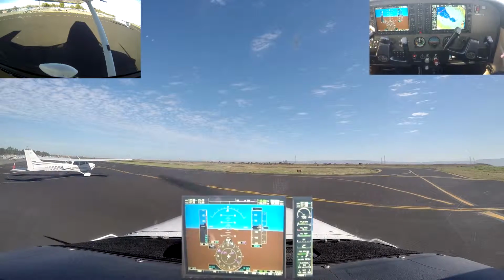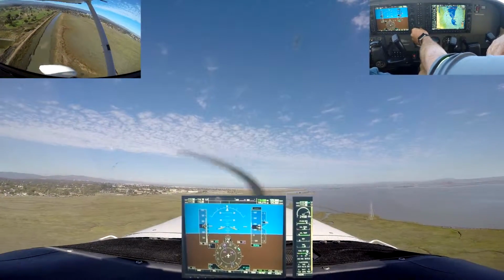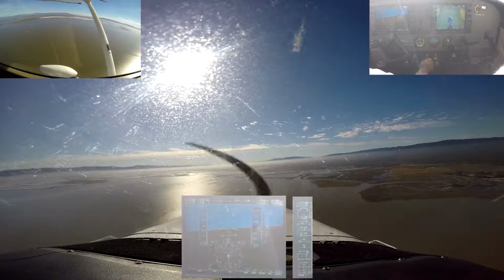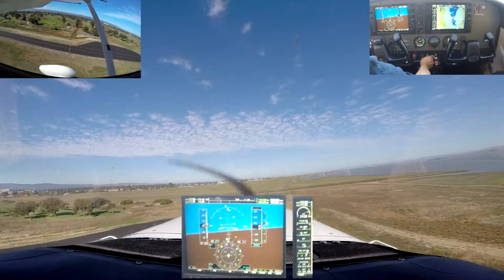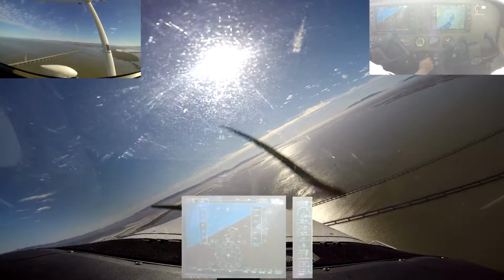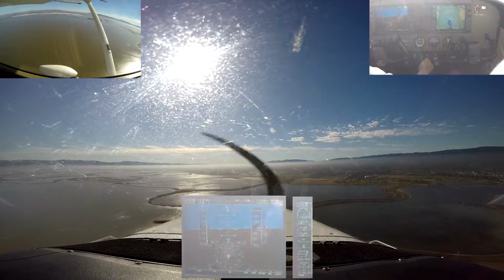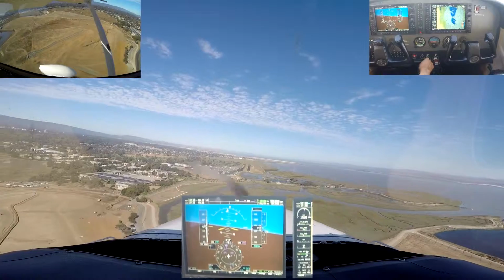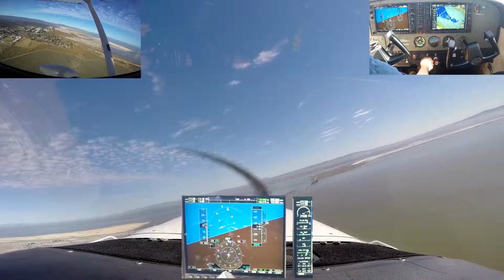FL44 KPAO Take Off Pattern Work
Flight No. 44 took-off from Palo Alto Airport (KPAO) 26-Sept-2015

CFI Mark Erwin

I currently have logged 64 hours including today's flight.

Cessna 172S G1000 from Advantage Aviation, tail number N715MT.

Pattern work at  Palo Alto (KPAO) R31.

Shot with GoPro Hero4 Black for front view set at 1080p 30fps superview (ultra wide), with extended battery and GoPro Hero4 Silver for the instrument shot set at 1080p 30fps narrow view, GoPro Hero3 Black shot at 1080p 30fps wide view.  Two are mounted with suction cup to the windshield and left side window.  Suction cups are RAM Mount for side and GoPro Mount for front.  The instrument view is mounted to a Fat Gecko Copilot bar and attached using a RAM Mount.

ATC audio captured using Nflightcam GoPro audio cable.

Audio is post process using Sonar X1 Producer, compression, high pass filter, notch filter and leveling added to enhance the audio.  Processing done on all video except when noted.  Video editing done on Vegas Movie Studio Platinum 13.